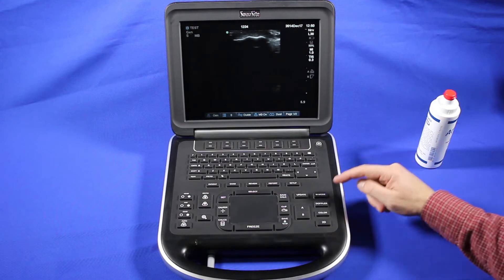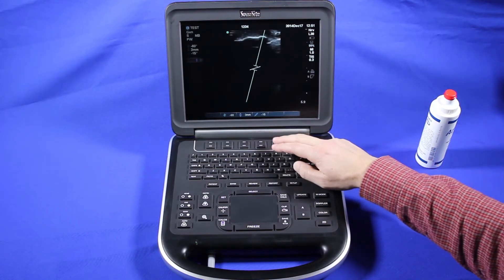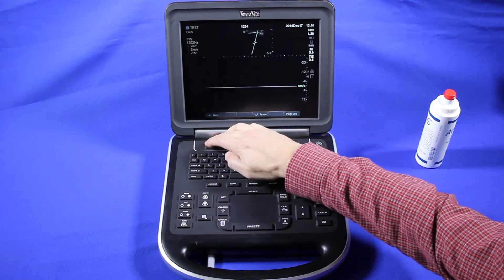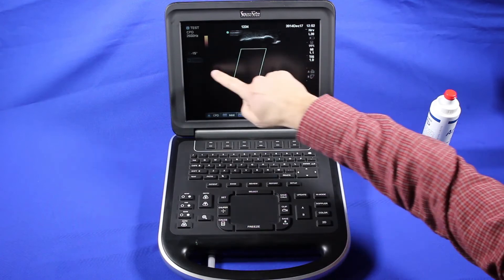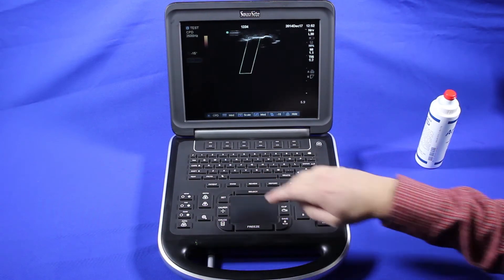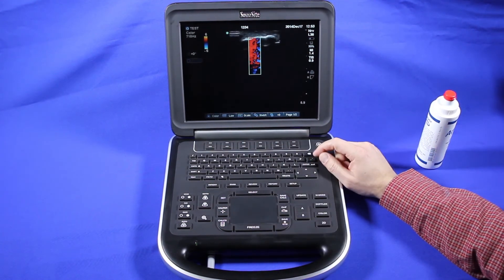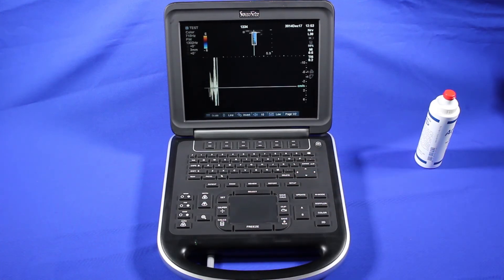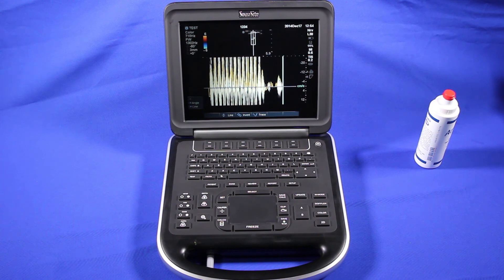Sonosite Edge Training Part 3: Doppler Modes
Learn Doppler Modes on the Sonosite Edge Ultrasound Machine. This discusses the various options for Doppler and how to use them on the Sonosite Edge portable POCUS ultrasound machine.